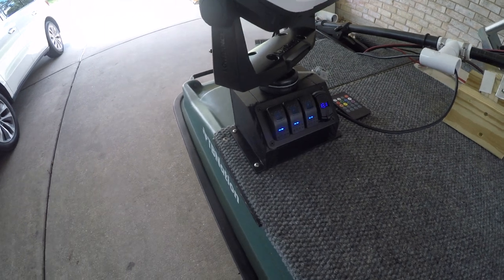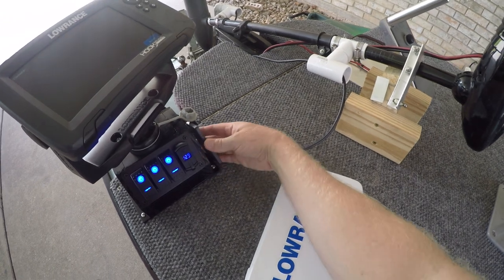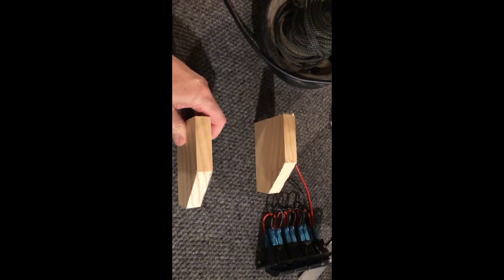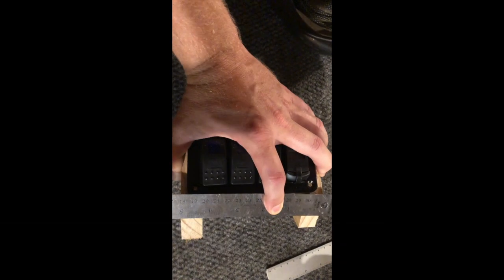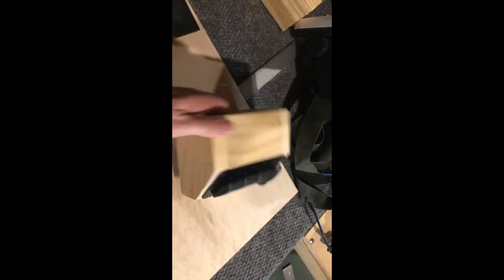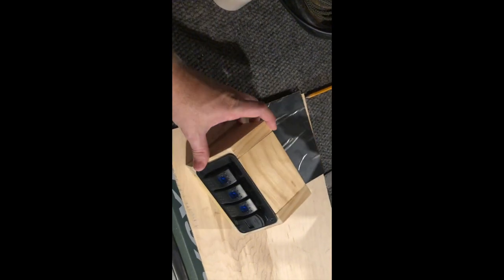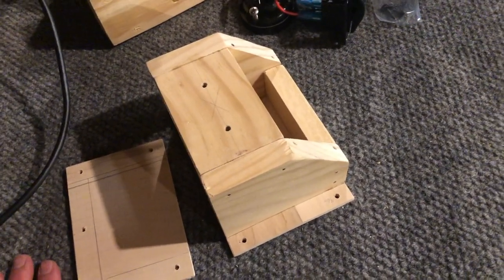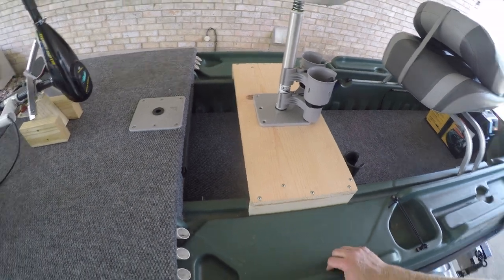Pelican Bass Raider 10E: DIY SWITCH BOX MODIFICATION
Welcome back!  This video features a DIY switch box build for my Bass Raider.  There is a link below with the measurements for this project.

Boat Switch Panel:

Floorboard Lights:

LOWRANCE HOOK REVEAL:

Railblaza Rotating Platform:

Railblaza Star Port:

Pad Eye:

shock cord:

Trolling motor plug:

Minn Kota Trolling Motor:

MinnKota Power Center:

Railblaza mounts (rod holder)

Do you know what God's word says a person has to do to get to Heaven?  Read John 3.16, John 5.24, and 1 John 5.11.